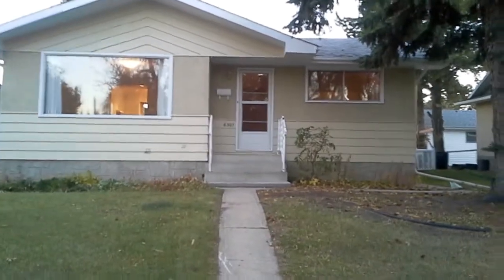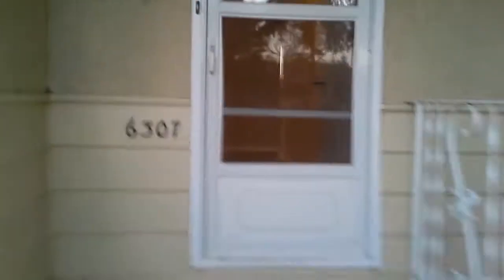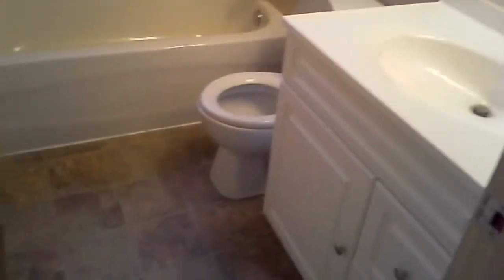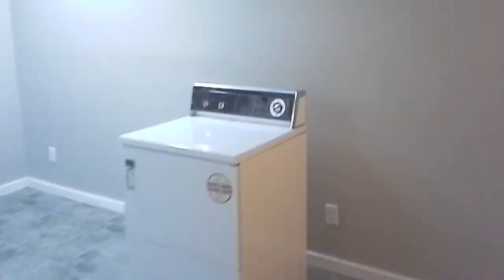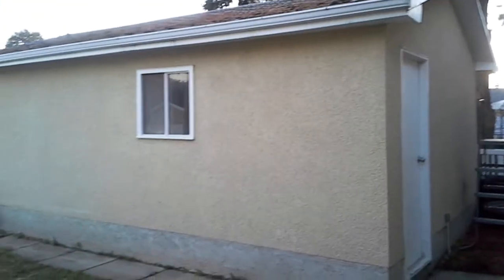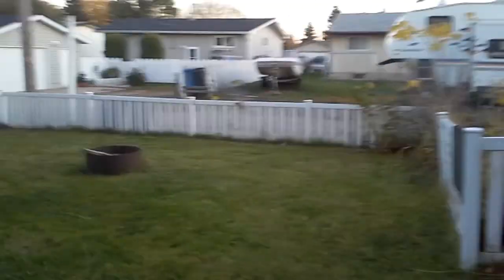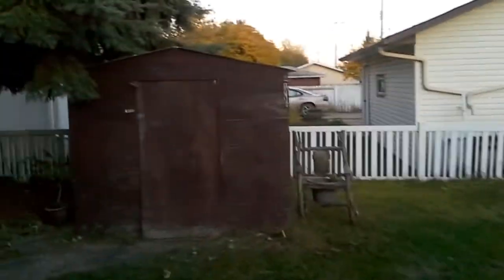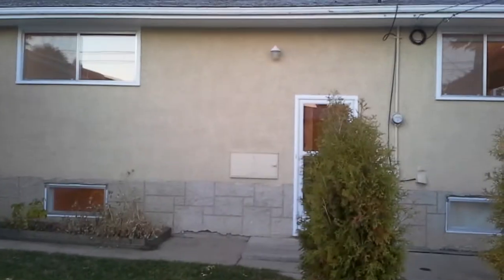House for rent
6307-44B Ave, Camrose,  Alberta 4 bedroom,  2 kitchen,  2 bathroom,  single car garage house for rent.  Available May 1.